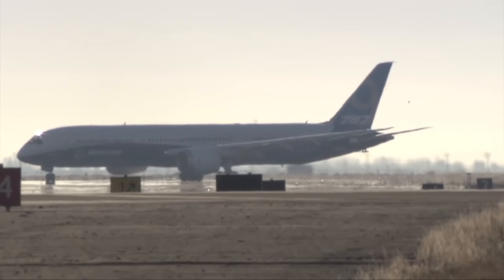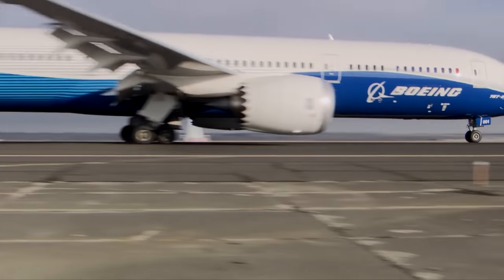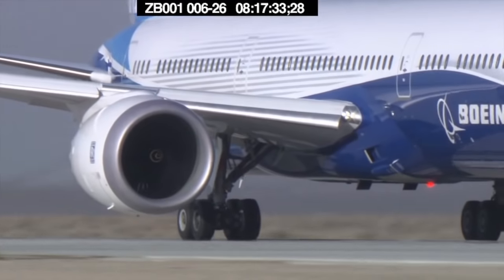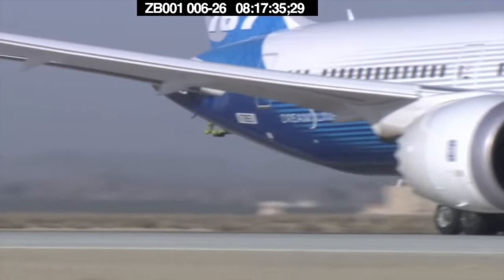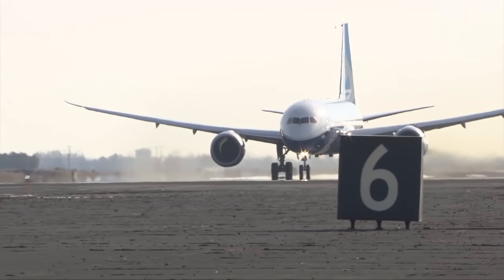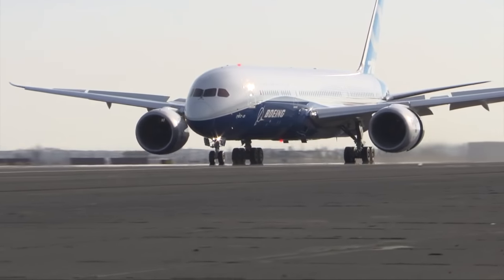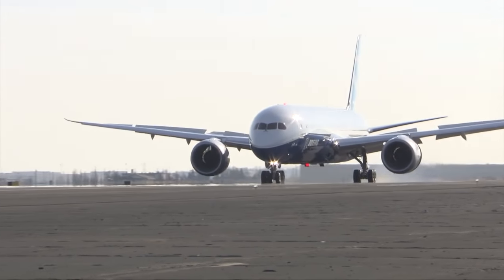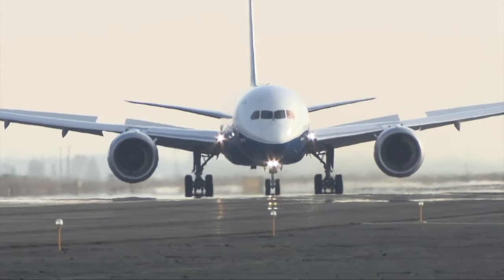For the Boeing Flight Test Team - No Engine, No Problem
When testing any new airplane, like the new Boeing 787-9 Dreamliner, the Boeing Test & Evaluation team leaves no stone unturned in making sure the plane performs safely, even under extreme circumstances. Few tests exemplify this more than what is referred to as "abuse takeoffs" or "engine-out" testing.